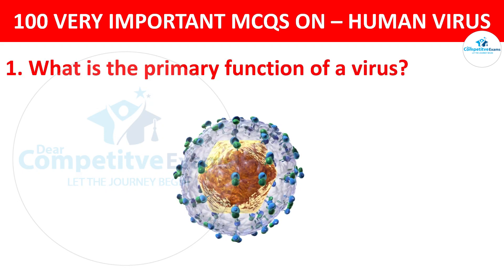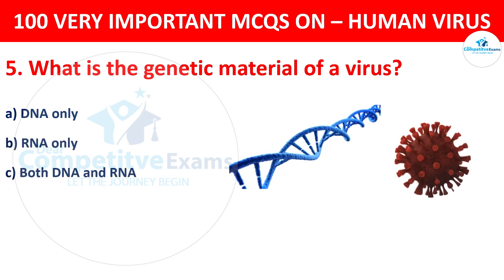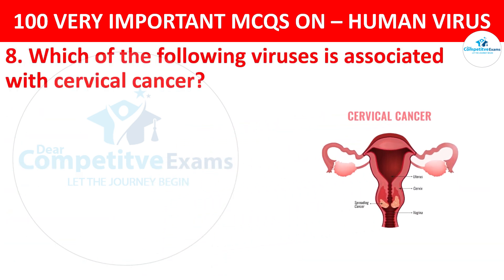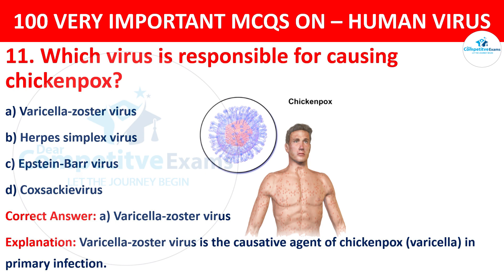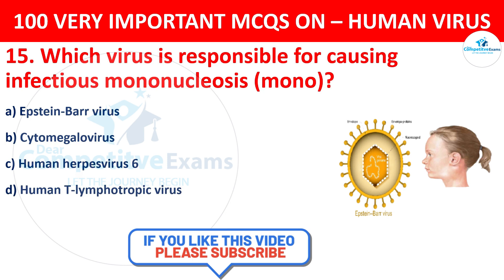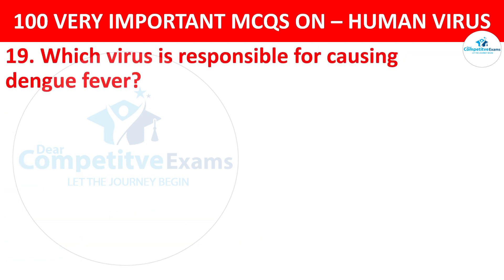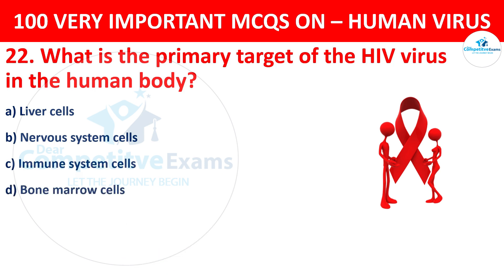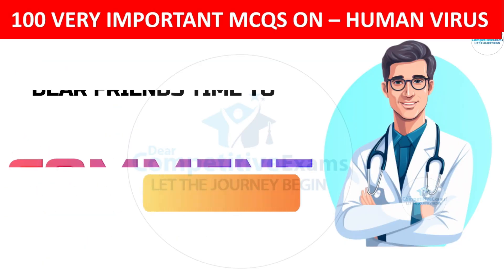human virus mcqs | human virus mcqs question and answer | microbiology question answer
Thanks you have great time.